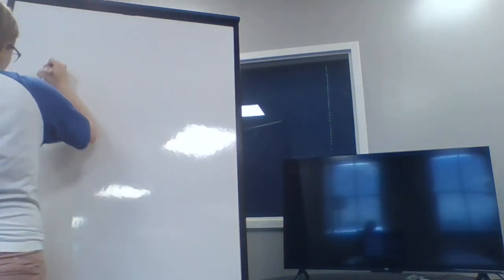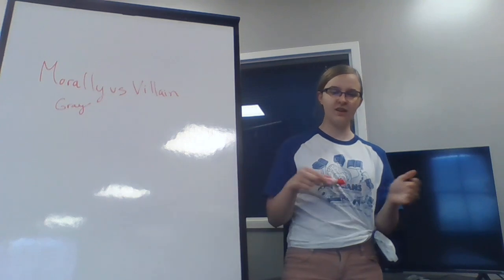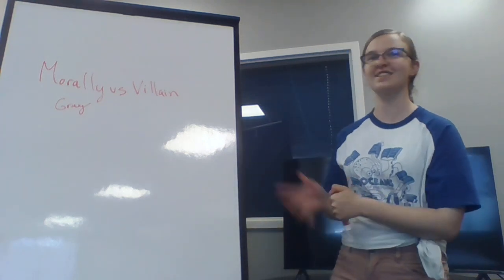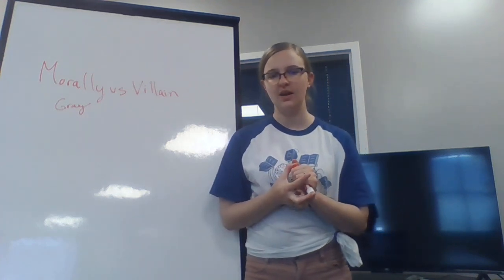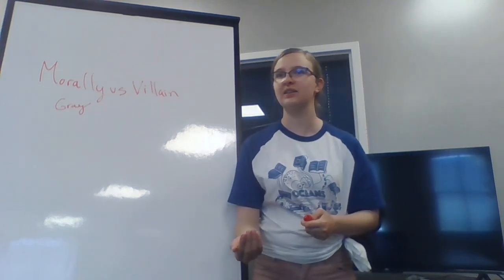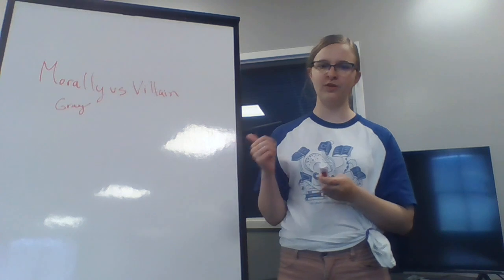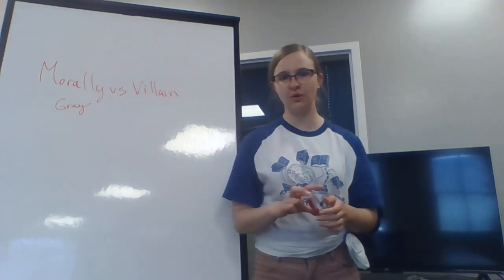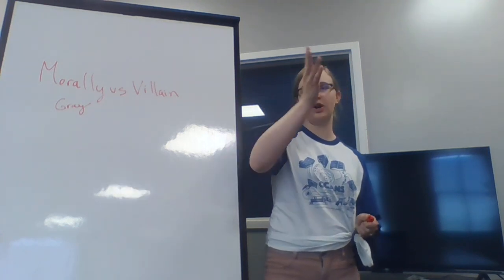Morally Gray vs Villain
Is your character morally gray? Or are they a villain? How to identify this in your writing and use it to create characters.